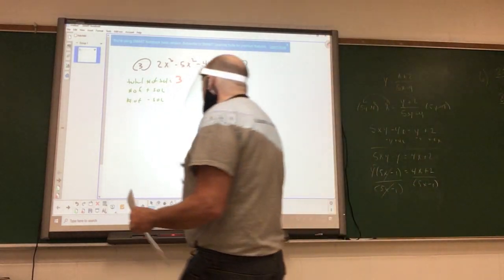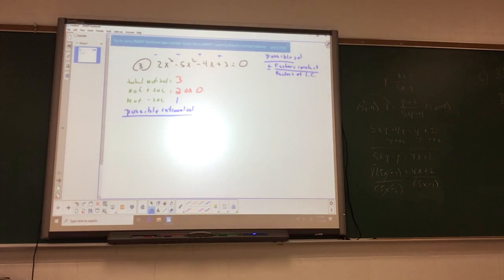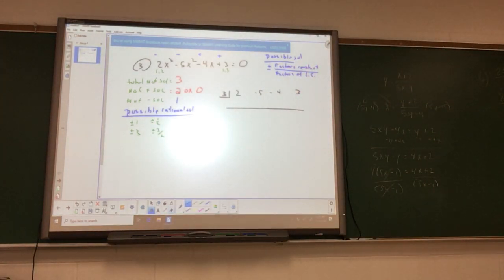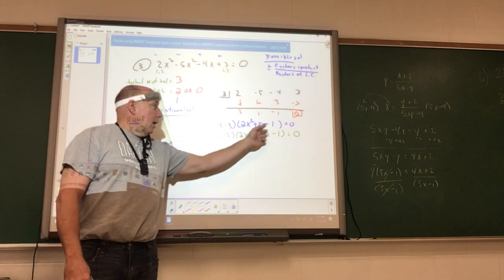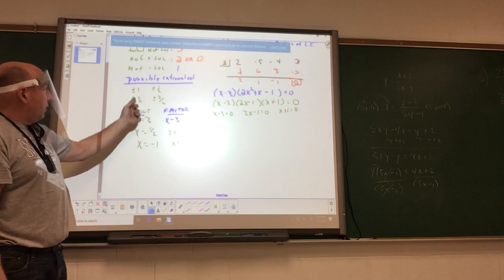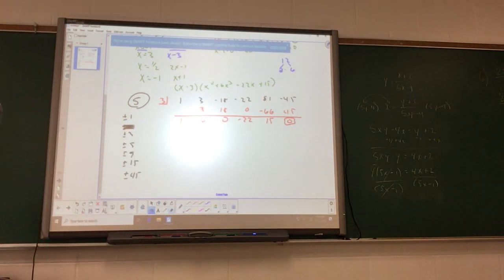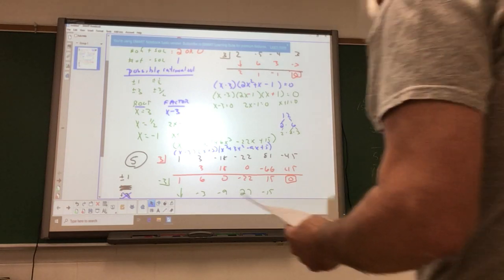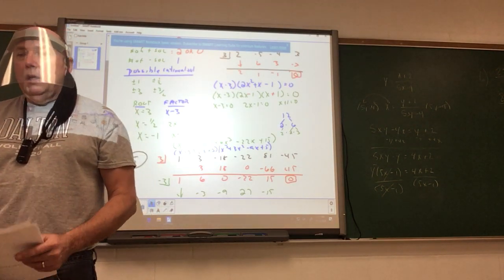Precalc notes 11/13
Rational root theorem and homework problems from 11/12